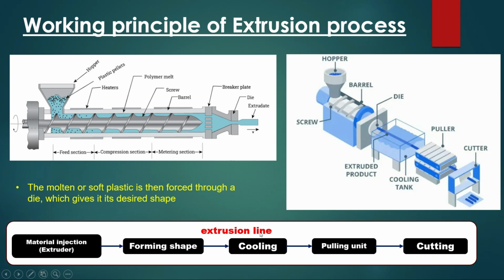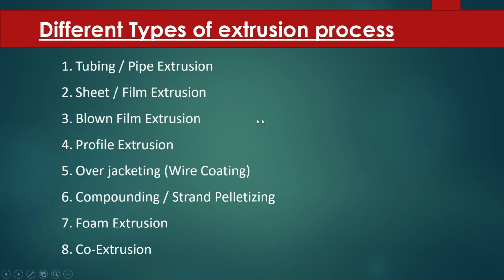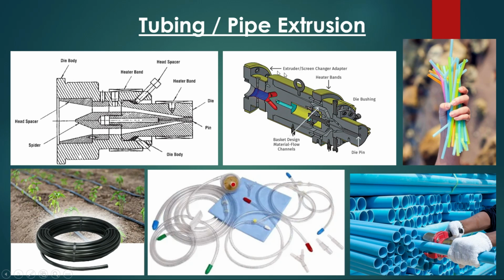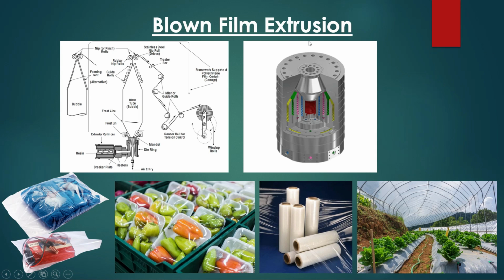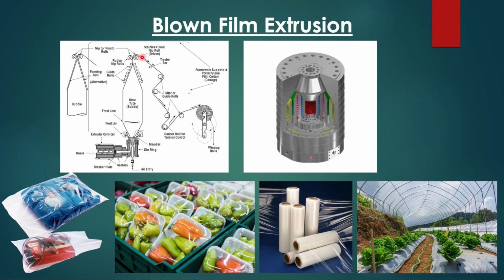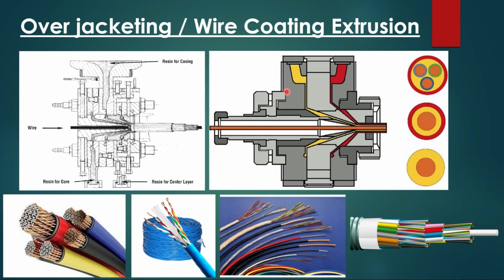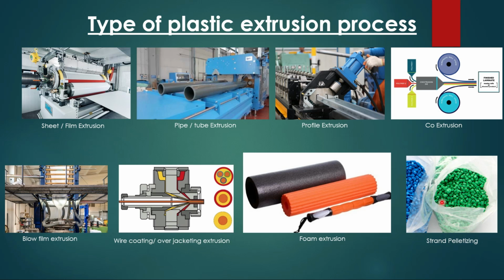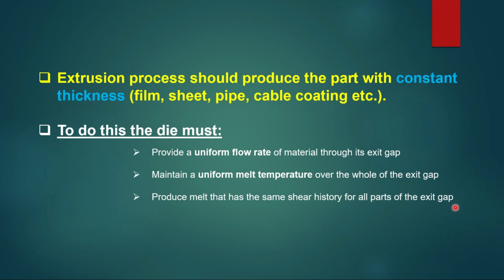Different Types of Extrusion Processes | Plastic Extrusion Explained with application of process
Welcome to Mechanical Design Adda!
In this video, we explain all the different types of plastic extrusion processes used in manufacturing, such as:

✅ Pipe & Tubing Extrusion
✅ Blown Film Extrusion
✅ Flat Film & Sheet Extrusion
✅ Profile Extrusion
✅ Foam Extrusion
✅ Co-Extrusion
✅ Wire Coating (Over Jacketing)
✅ Strand Pelletizing

Learn how each process works with easy diagrams, real examples, and simple language. Perfect for mechanical engineers, design students, and curious learners!